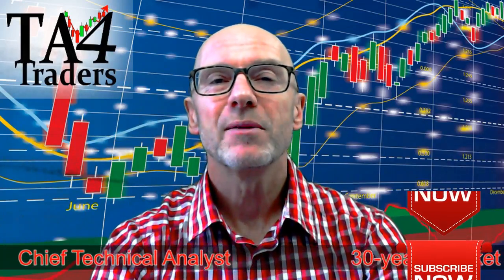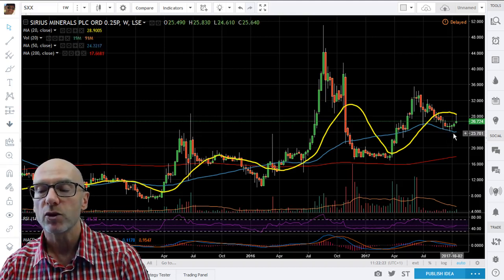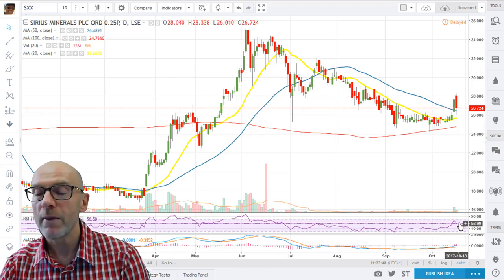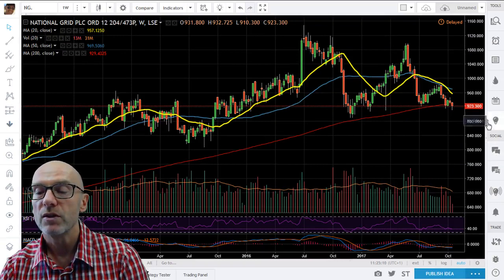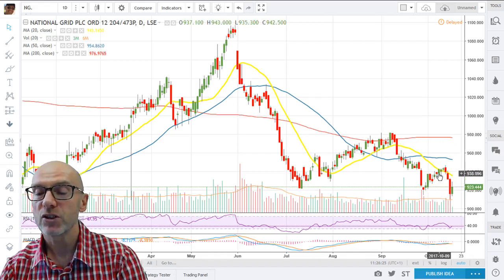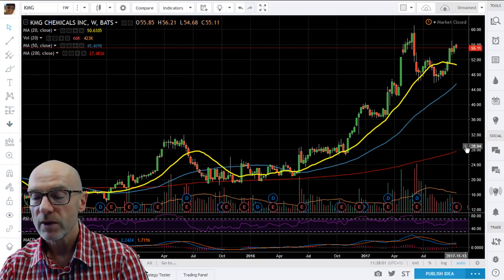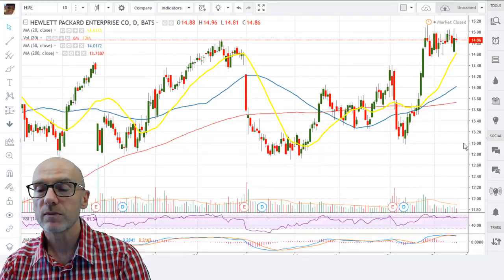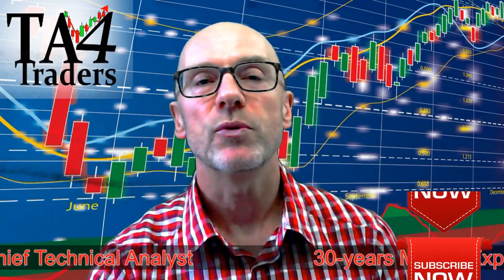Technical Analysis on SXX NG KMG HPE - 17th October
Technical Analysis on Sirius Minerals (SXX), National Grid (NG.), KMG Chemicals (KMG) and Hewlett Packard Enterprise (HPE) on the 17th October -